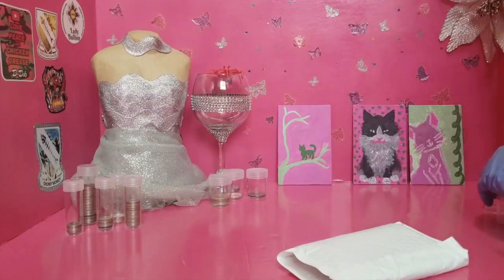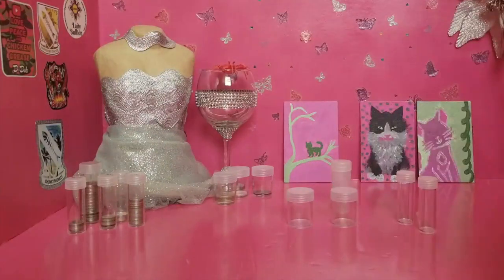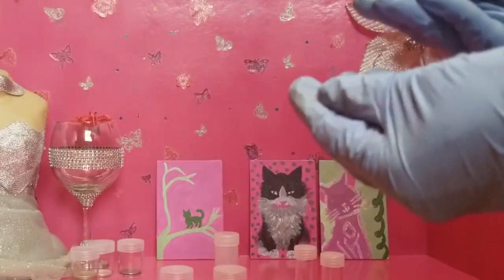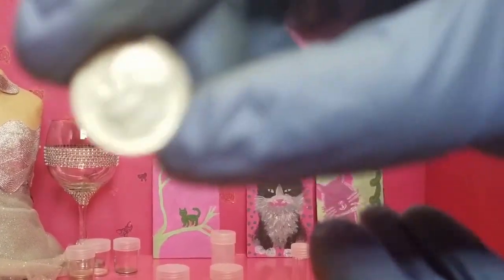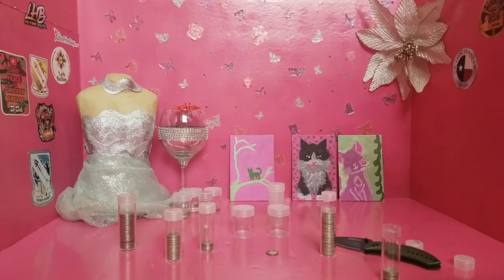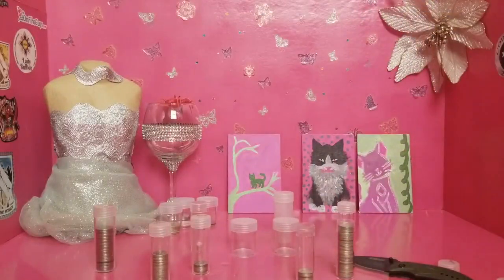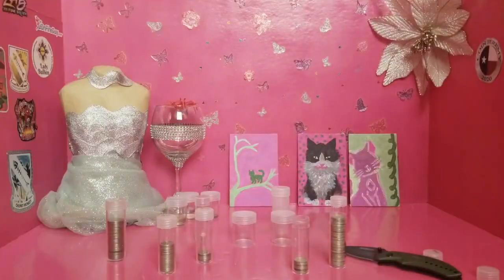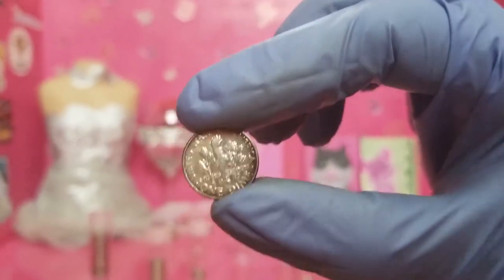😎Dirty Rosy😎 | Constitutional Silver | " Constitutional Silver Journey" Series | Ep. 2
Welcome to Miyoshi Bullion. In this series, you'll walk along the side of me during "My Constitutional Silver Journey" in this world. Are You ready? Keep Stacking Luvbugs!